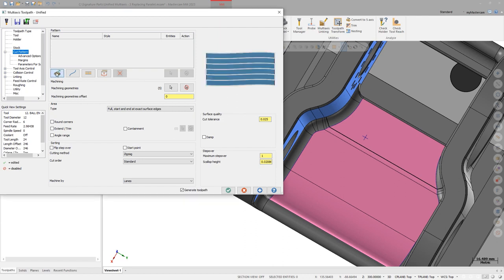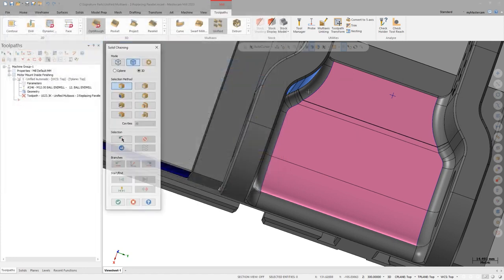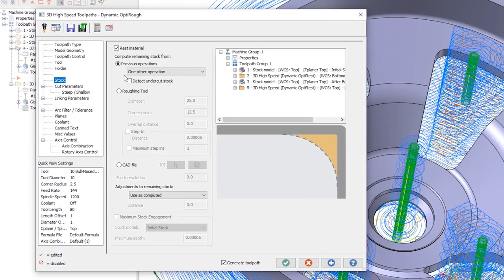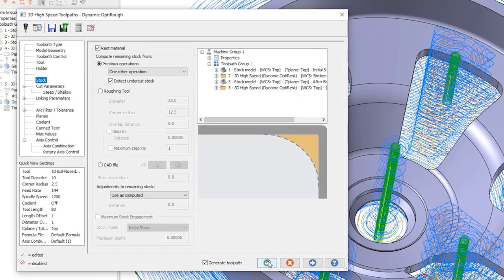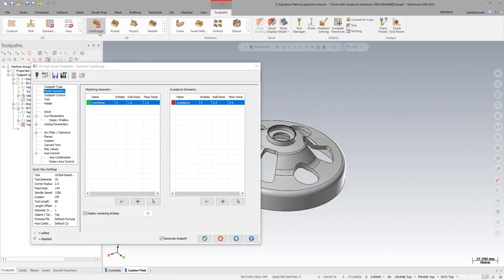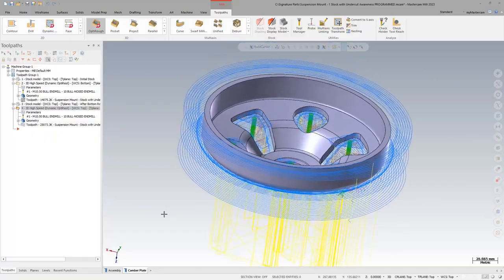What's New in Milling for Mastercam 2023 - Interview with Product Owner Dave Conigliaro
What's New in Milling for Mastercam 2023
Interview with Product Owner Dave Conigliaro